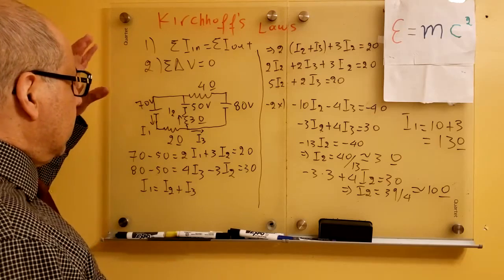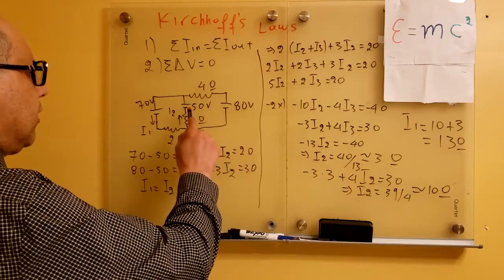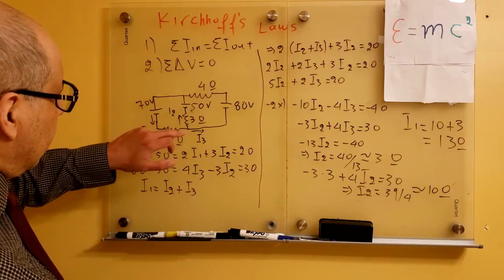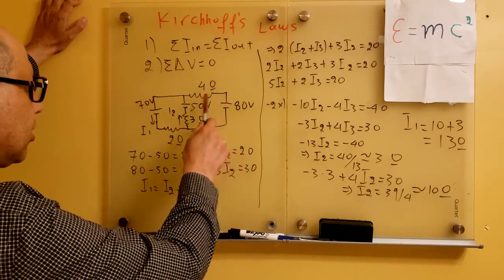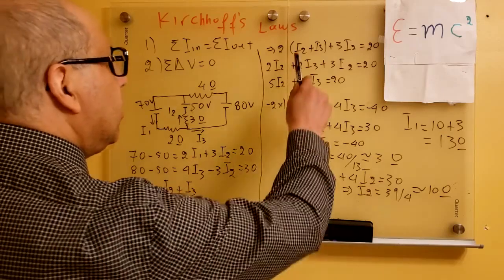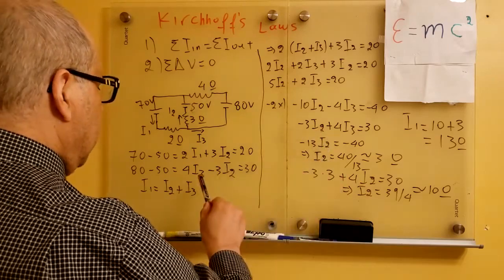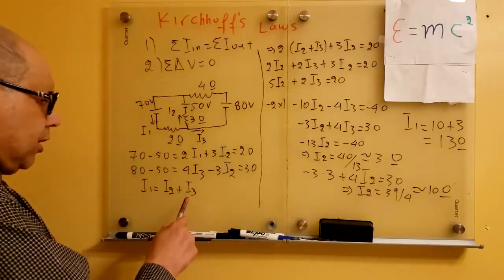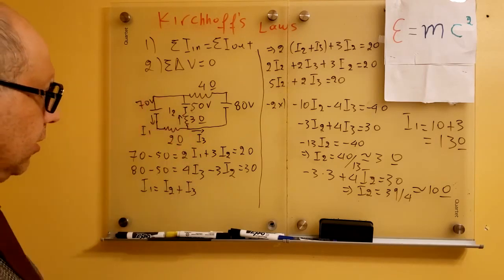How to solve problems in Kirchhoff s laws